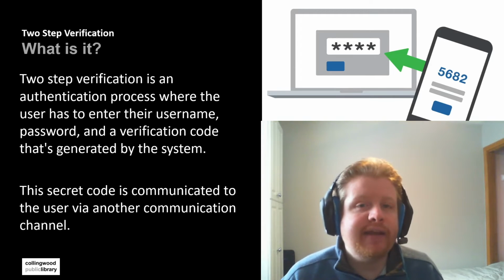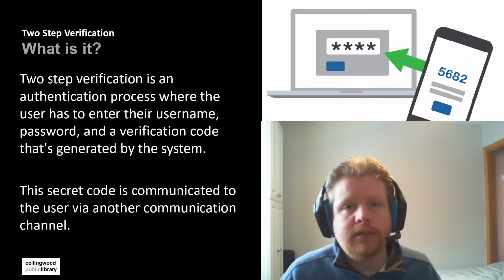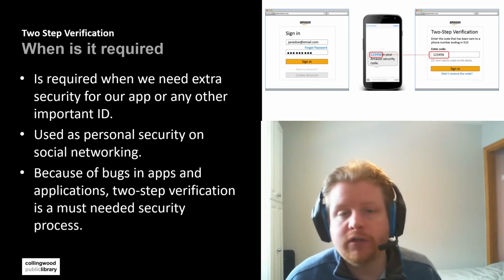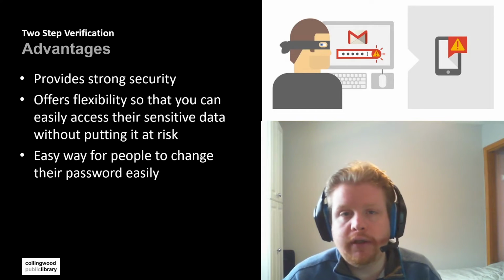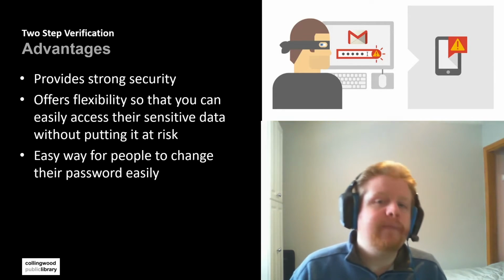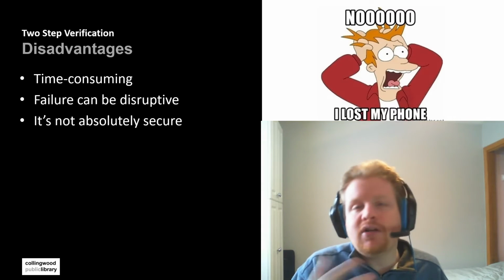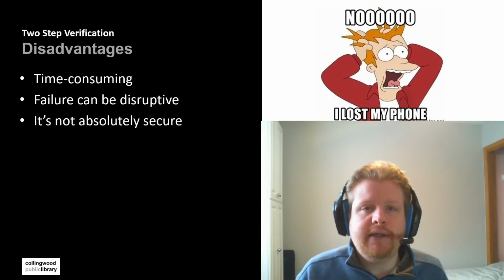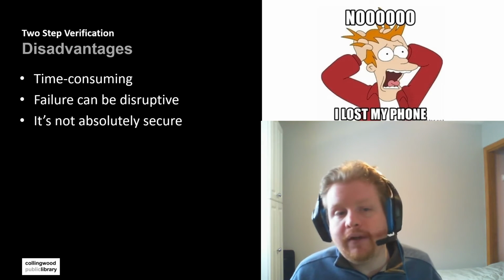Tech Time with Gordon – Two Step Verification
Learn about this extra security step that can help you protect your accounts and data.